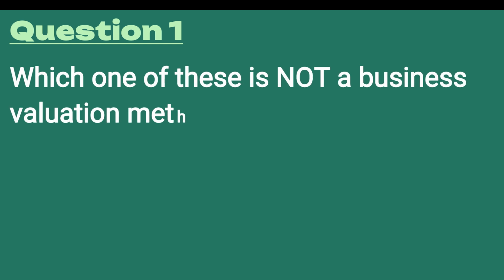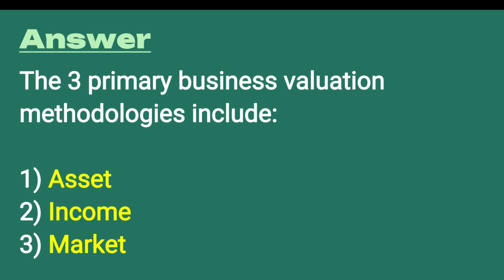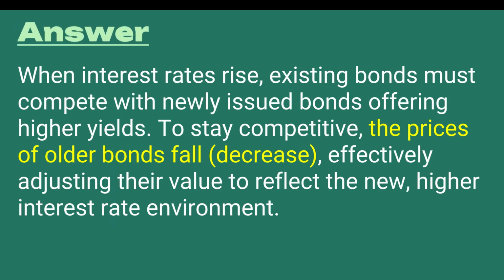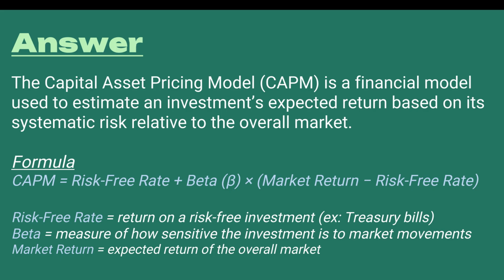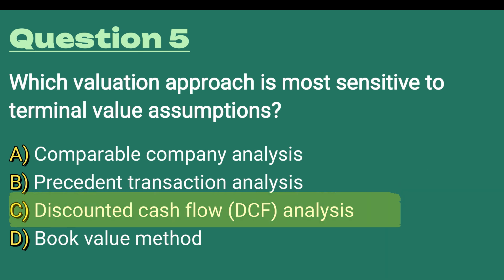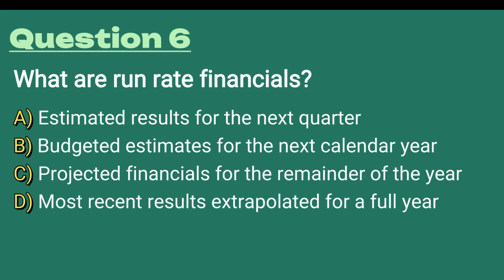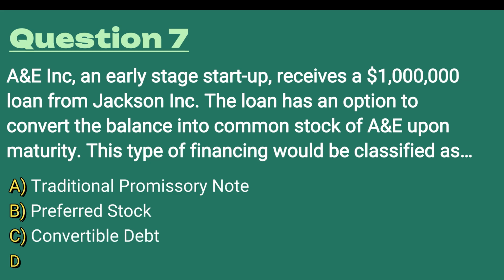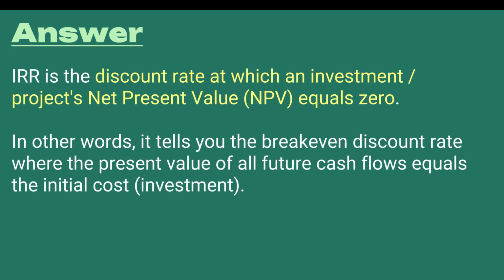Business Finance Quiz | 10 Questions and Answers in 10 Minutes!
This business finance quiz will test your understanding of business finance fundamentals. The finance quiz is perfect for college students, entrepreneurs, business students and professionals who want to sharpen their financial skills. Take the Finance 101 Quiz #1 Next ➡️

 What You’ll Learn:
✅ Business Valuations and Discount Cash Flows
✅ Internal Rate of Return
✅ Risk-Free Rate of Return and other finance terminology

👍Recommended reading and resources:
The Neatest Little Guide to Stock Market Investing ➡️
The Intelligent Investor ➡️
Any used introduction to Finance textbook ➡️
(it can be a 10 year old textbook and the info is still good)

How to take the finance quiz:
✔️ You’ll have 15 seconds to answer each question.

🧠 Take the quiz, track your score, and learn as you go!

I post daily accounting and finance quizzes